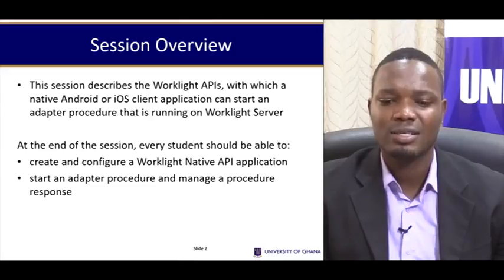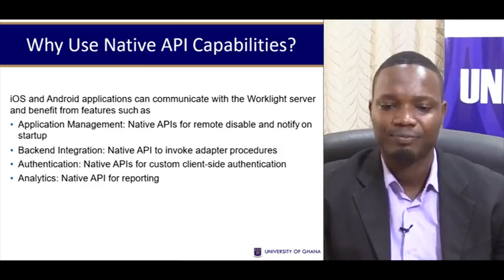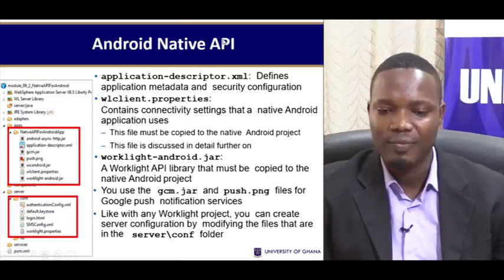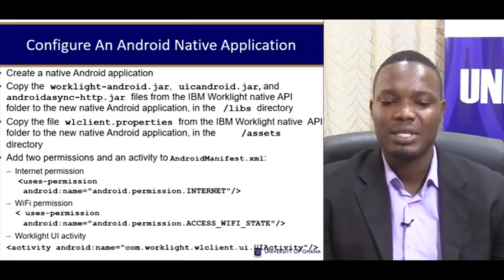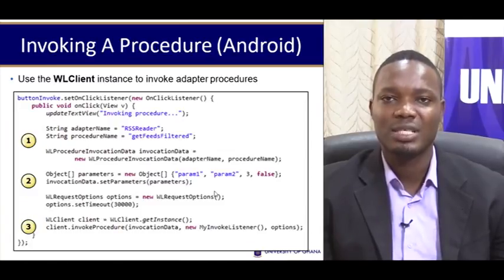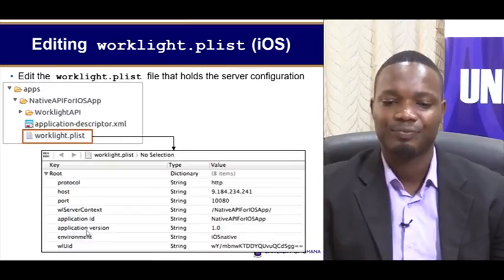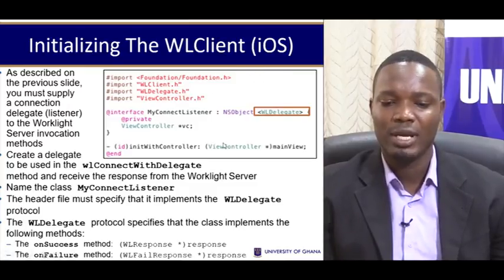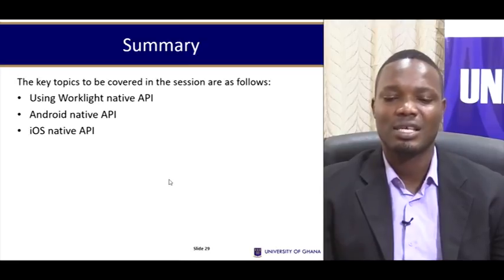CSIT 301: SESSION 10 - WORKLIGHT NATIVE APIs